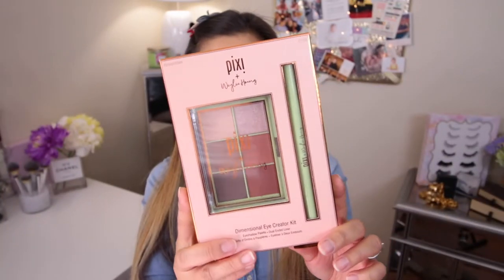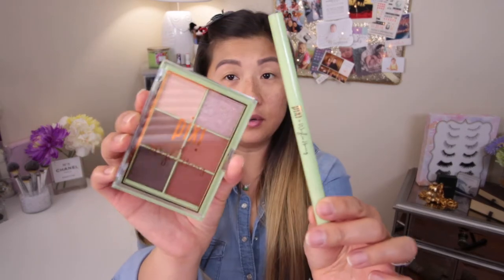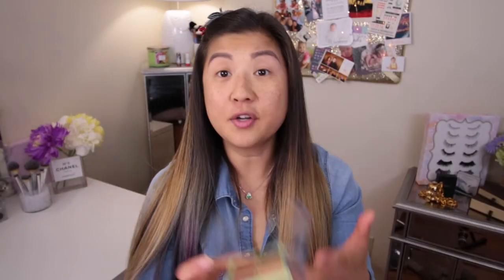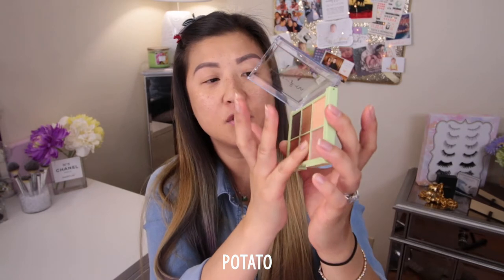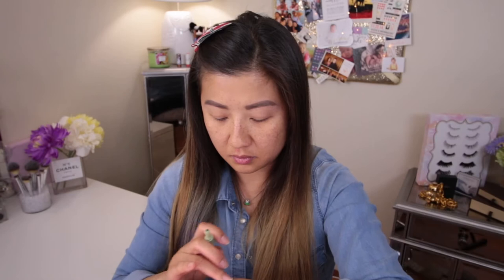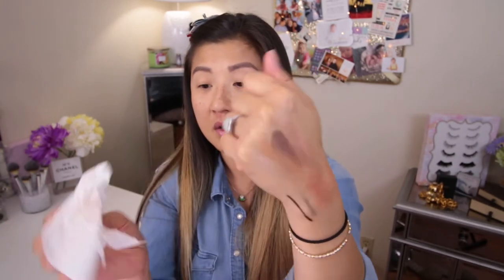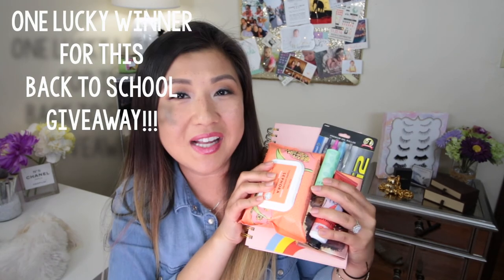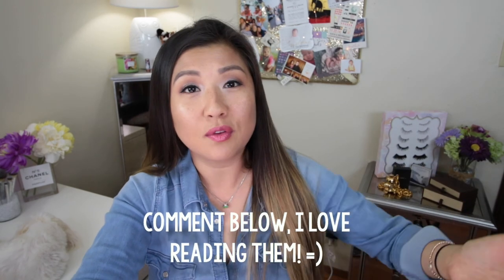PIXI X Weylie Collection : Dimensional Eye Creator + Back to School GIVEAWAY (CLOSED) | leecestylz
Hey guys! Its almost back to school for some of you. Although this video is a first impression, demo & review on this Pixi X Weylie collab, I wanted to host a giveaway. Now, I chose this small bundle package for my back to school giveaway because I thought it would be cool little package to have! A notebook and pens are always a must. Fun Fall color shadows of my favorite palette and of course cleaning and moisturizing items. Have any of you tried this PIXI kit? This was my first time trying their shadows. I give this 4 our of 5 stars. I am willing to try more of these. Hope you enjoy this video and GOOD LUCK on this giveaway friends! Spread the word!

2. LIKE this VIDEO!

PST and only valid in U.S.

Products In This Video:

Pixi X Weylie Hoang Collection: Dimensional Eye Creator $20

Camera Info:
Shot on Canon 70D  & Rode VideoMic

Software Program:
imovie

Last Update 18 February 16
Created 18 February 16
Looped Audio Yes
Audio Files Included WAV
Bit Rate 320 kbps
Sample Rate 16-Bit Stereo, 44.1 kHz
Main Track Length 1:20
Composer Sascha Alexander Giebel (BMI 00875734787)
Tempo (BPM) 144
YouTube Content ID Registered Yes
YouTube Content ID Administered By AdRev